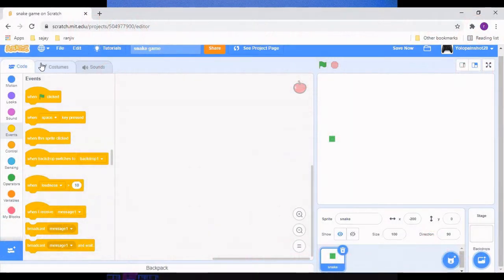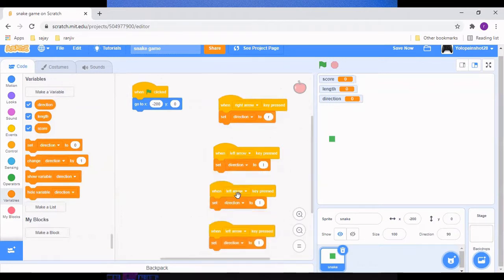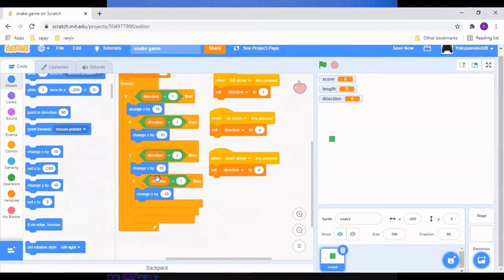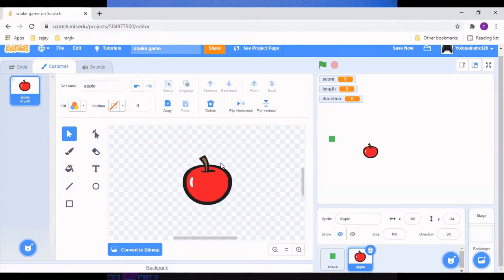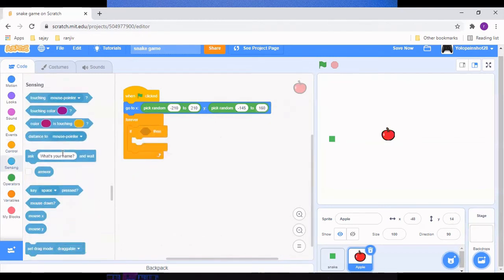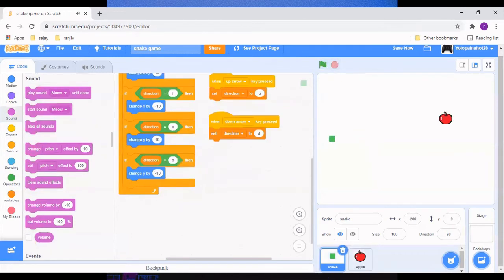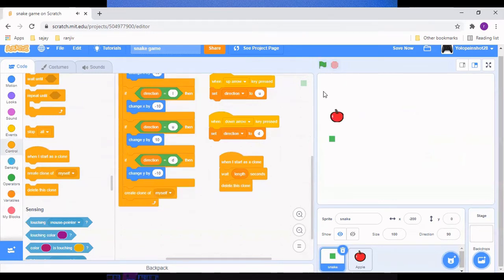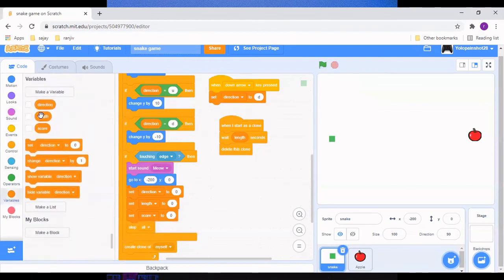How to make a snake game in Scratch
In this video, we teach you how to program a snake game in Scratch.